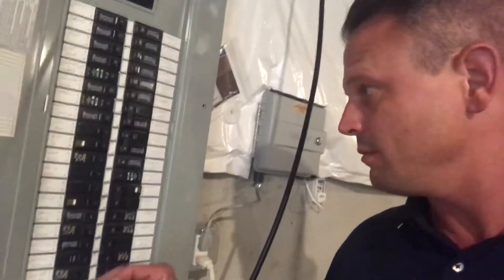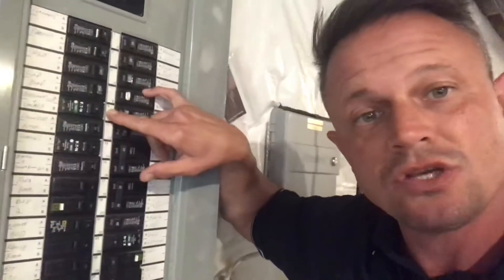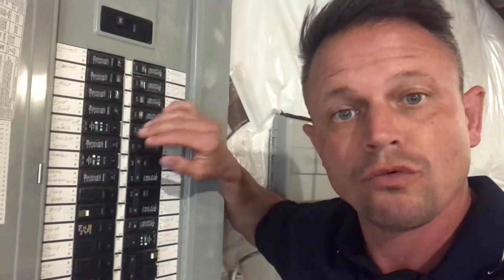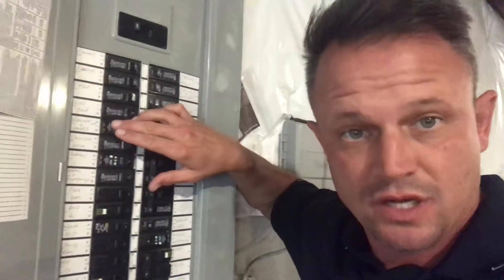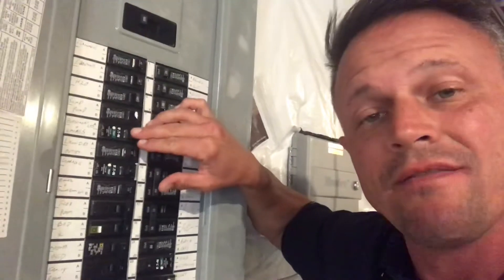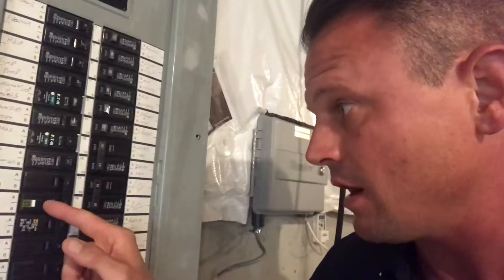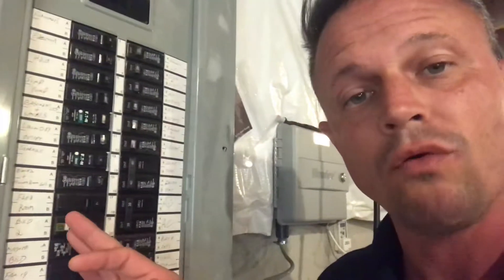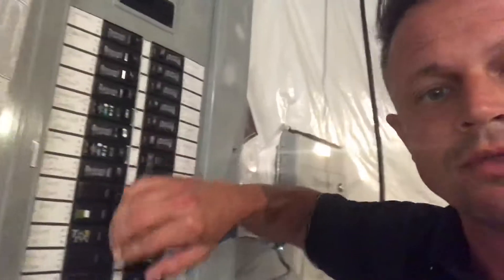How to reset a circuit breaker, including an arc fault circuit breaker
This video demonstrates how to reset various circuit breakers in your electrical panel.